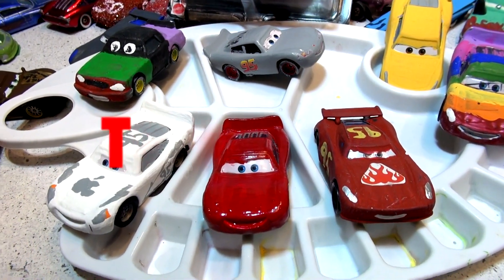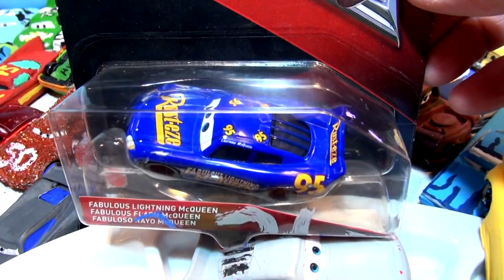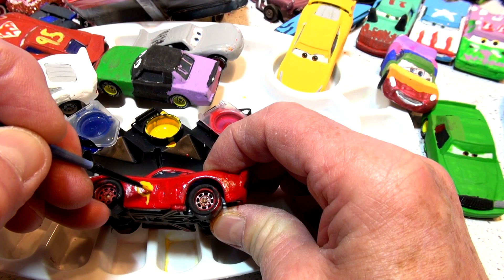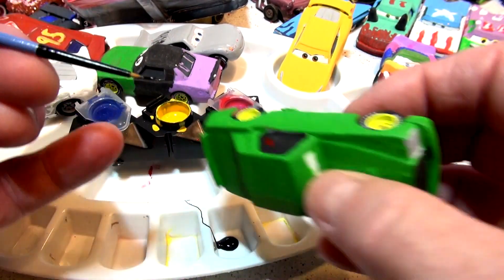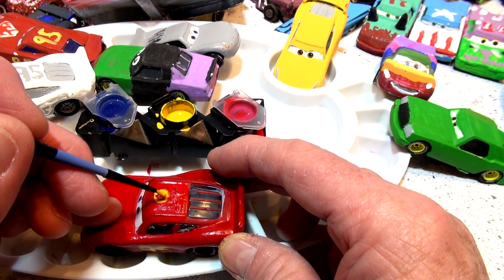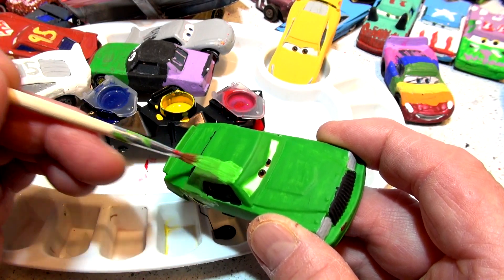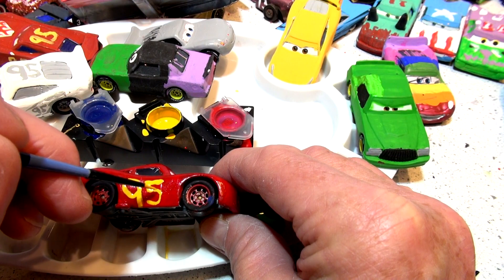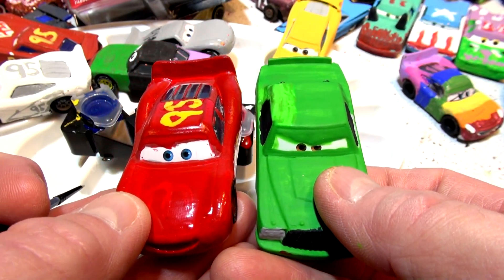Lightning McQueen 95 Chick Hicks Retired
Pixar Cars Custom Cars with Lightning McQueen 95 and Chick Hicks Retired ignore the rest of the description.
Pixar Cars Customs returning Mater to White Custom Mater from Miss Fritter Custom, and making Mario Andretti from McQueen . The rest of the description is the same . I am just re-uploading old videos now because the algorithm is not supporting me anymore so my new videos get almost no views , so until they change something so that my creations are seen  by more than 2000 of my 250,000 subs, it is much easier to upload my old videos and my new subscribers will see them for the first time. Thanks for your support fans.
Disney Cars Mater and the Dinosaurs with Lightning McQueen Doc Hudson Sheriff and The Giant Tractor . Mater borrows Lightning McQueens time machine and when he comes back, he brings a bunch of dinosaurs. The  keep them in a pen , but one night they escape and overtake Radiator Springs. Don, Sheriff and Lightning McQueen implore Mater to help, and he does his DAGUM  trick, and first turns into Zebra Mater, then he turns into a giant Tractor. He finally rounds up all the dinosaurs and puts them into a pen again. BUT, he keeps the little one out for him to play with .
If the audio is from Mike Koenig then you need to give him credit somewhere. That somewhere could be in the credits, the cd cover, or a link to the sounds page from your site.